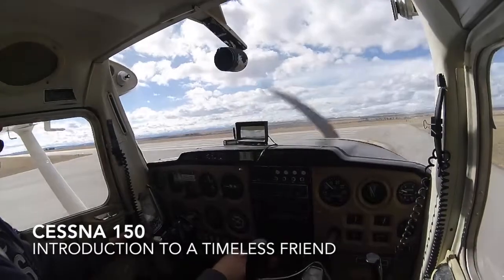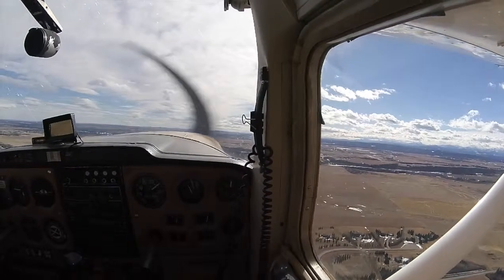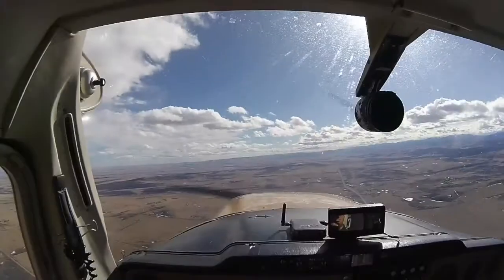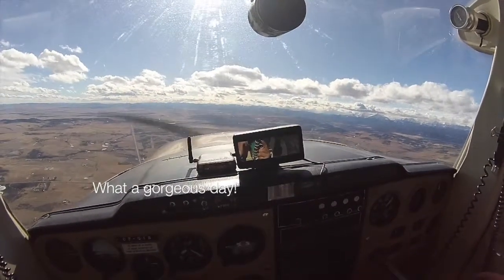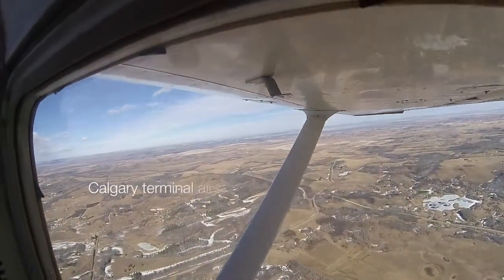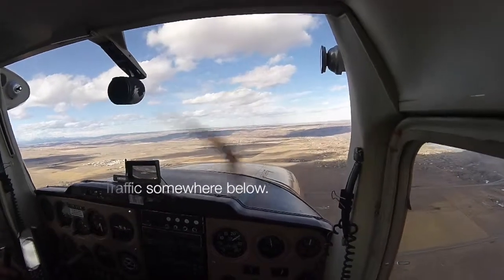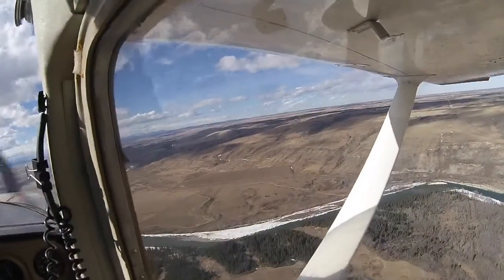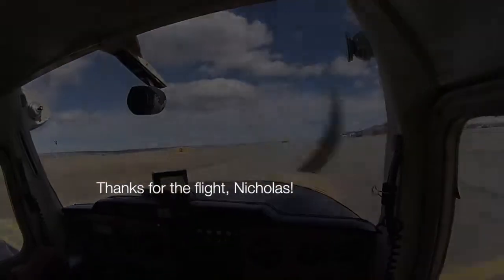Cessna 150 Over Calgary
Come along on an introductory flight to a Cessna 150 from Springbank Airport along the foothills of the Rockies. After weeks of strong winds, it was a busy day at Springbank. Thanks Nicholas for showing me your 1969 C150J and letting me fly her.